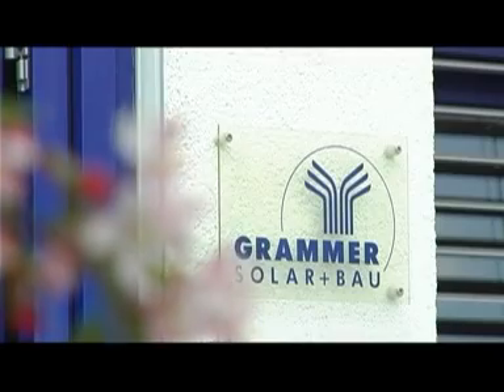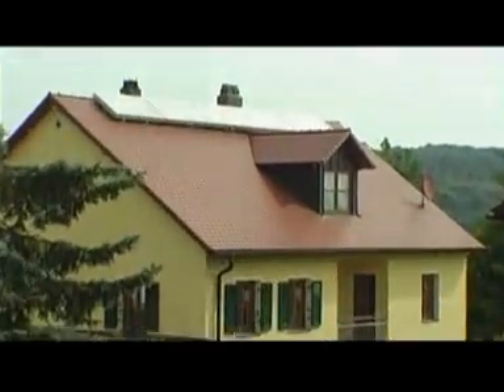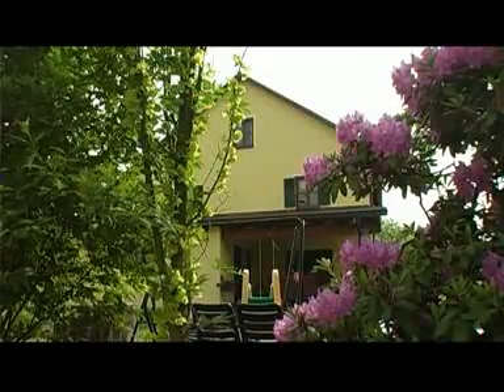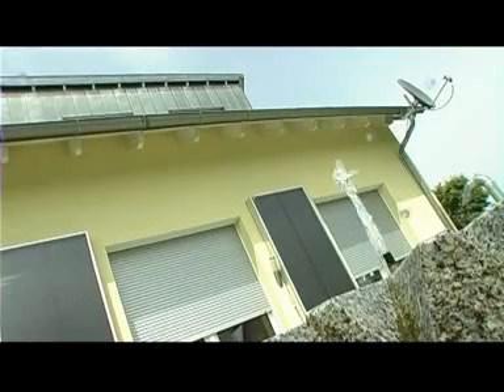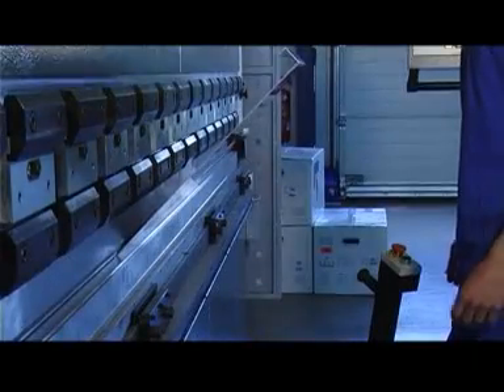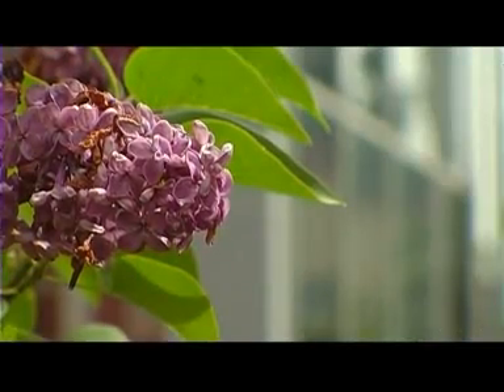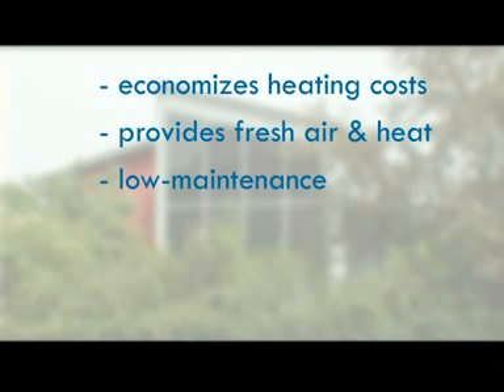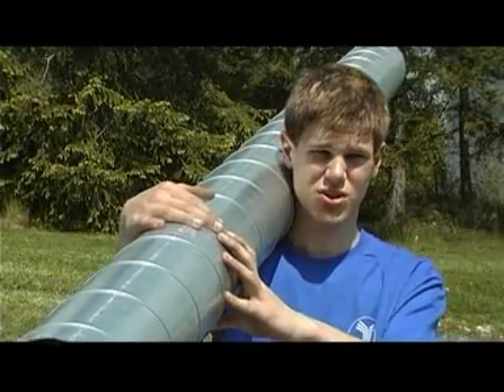solar thermal collectors using aire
Grammer Solar, solar air technology
You can keep a house warm and dry in a simple efficient way: with SolarAir. Solar air collectors capture radiation, heat air and force it into the inside of buildings. There is no risk of overheating or freezing, no evaporation, no leakage. And it doesn't need electricity because the ventilator is powered by the photovoltaic cell.